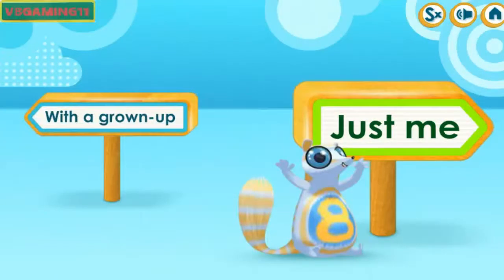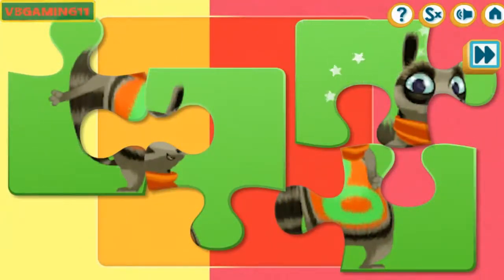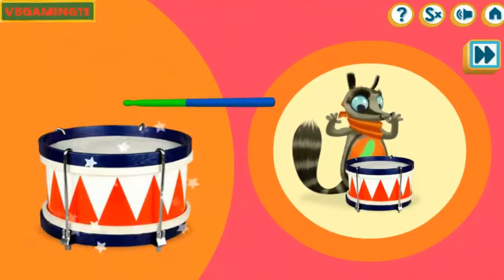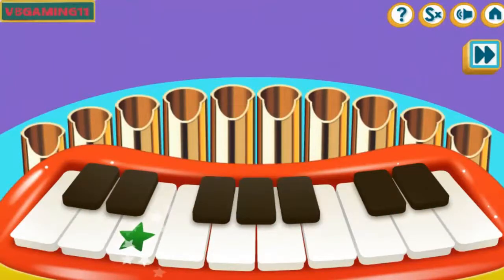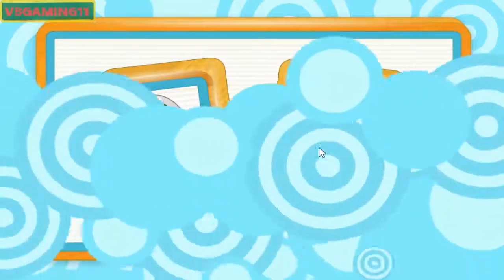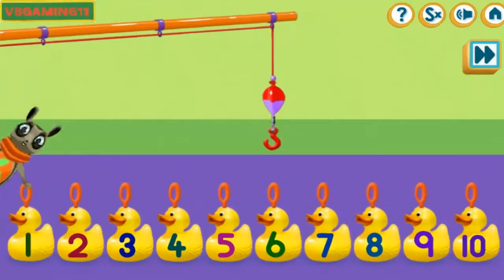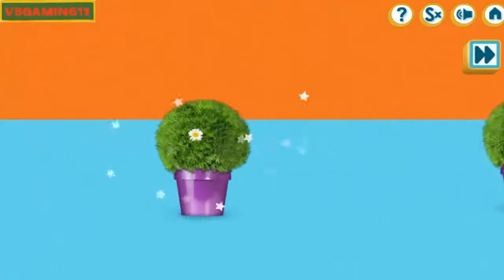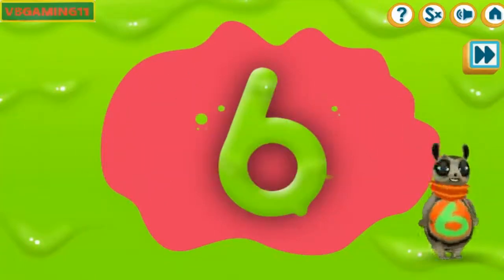CBeebies Numtums Learn About Numbers From 1 to 10 - Kids Online Gameplay 2018